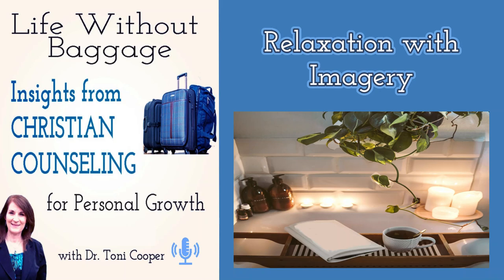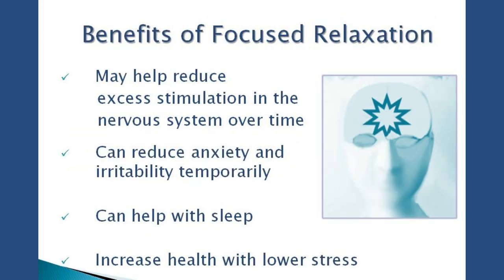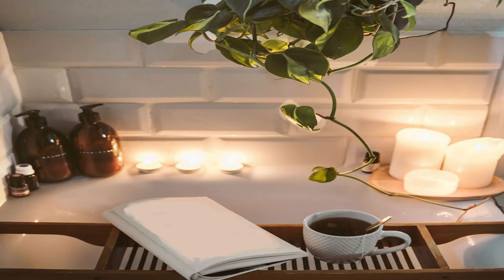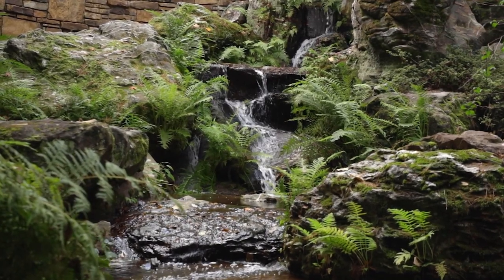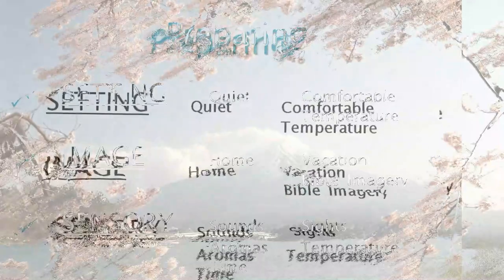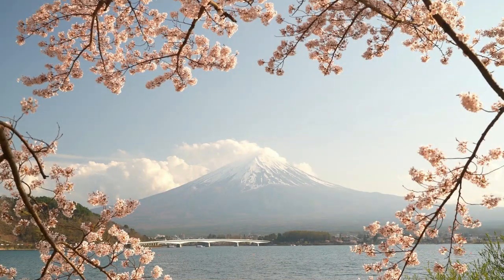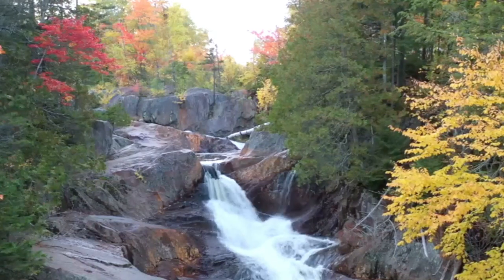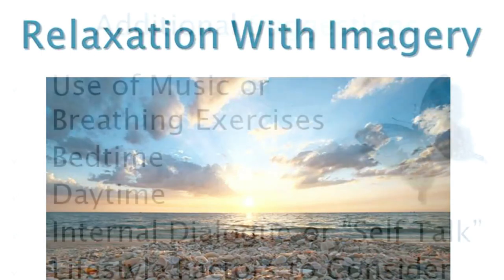Relaxation with Imagery | Drtonicooper.com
This video explains  simple tips to use  guided imagery and relaxation to reduce anxiety and enjoy greater peace.

0:00"  Benefits of Relaxation Techniques
1:06"  Preparing Your Setting
3:16"  A Guided Relaxation
9:50"  Additional Suggestions to manage stress
11:11"  A Prayer for Peace

This is not a substitute for medication or counseling.  This is a Bonus Video from my podcast "Life Without Baggage."

✅  About Christian Counseling for a Life Without Baggage:

This channel contains the insights I share from my Christian counseling practice that can help you overcome trauma, build coping skills, and strengthen your faith.

© Christian Counseling for a Life Without Baggage